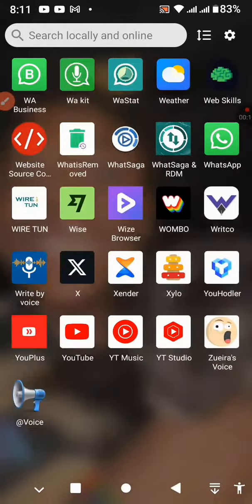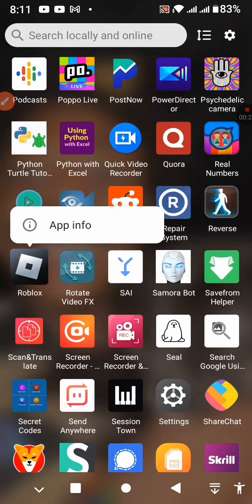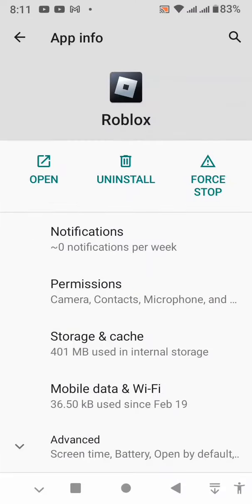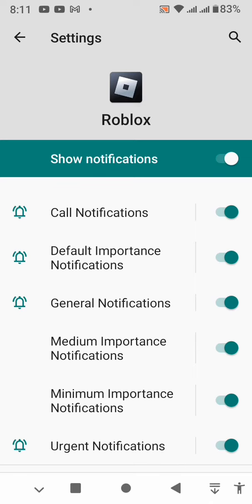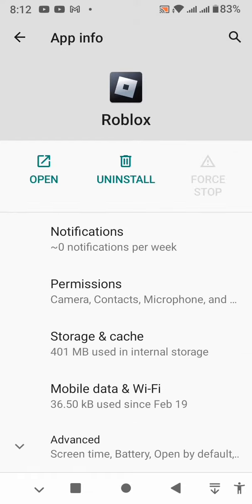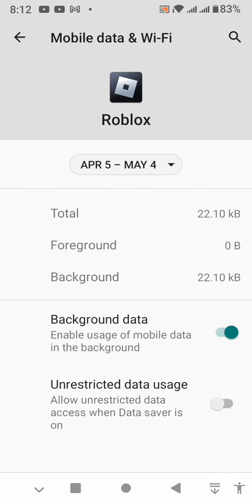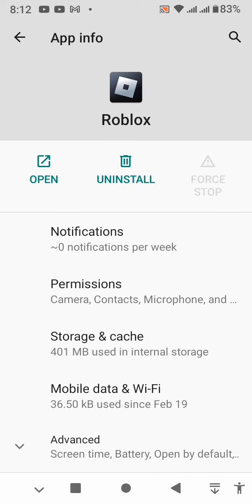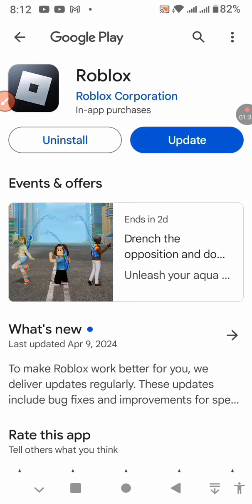how to fix connection error in Roblox